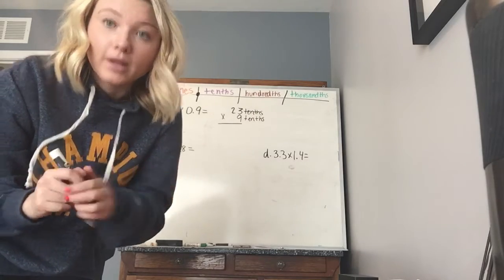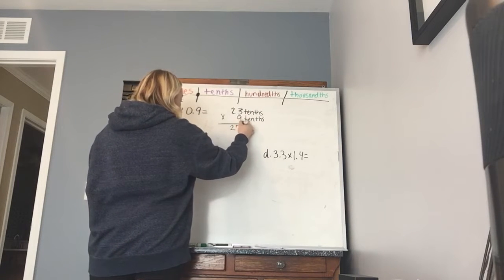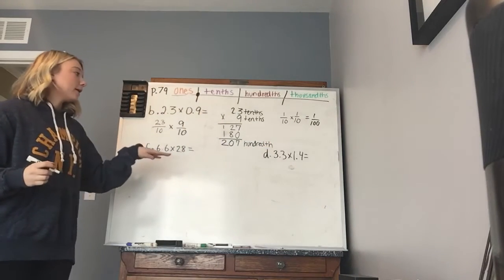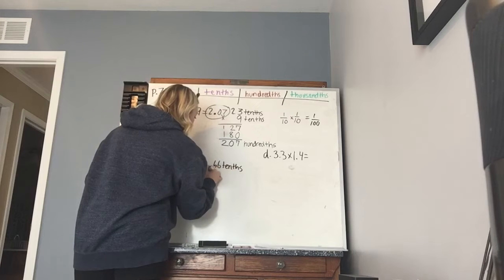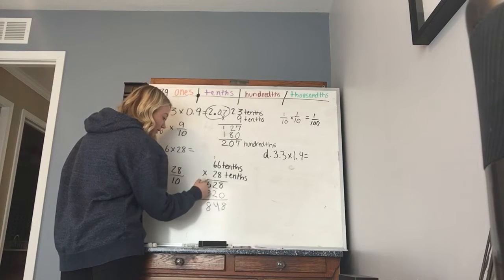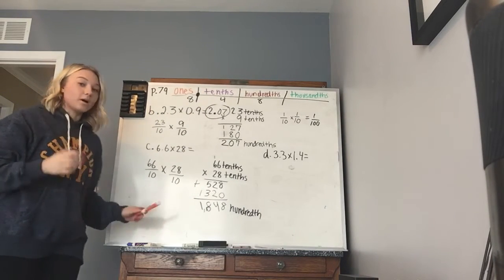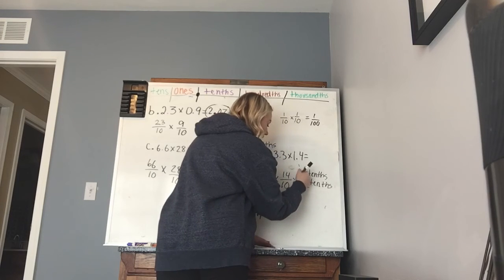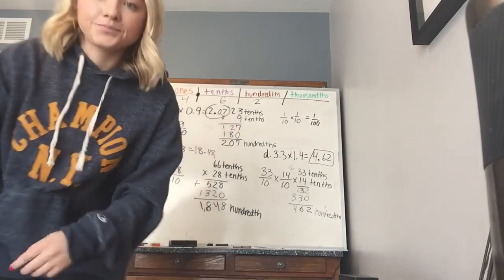Lesson 18 Part 1